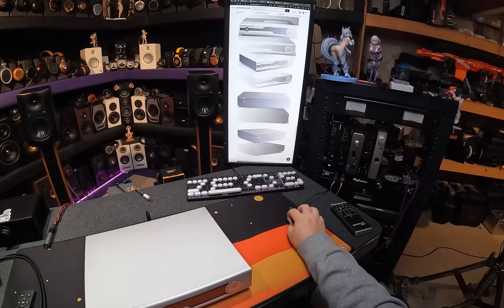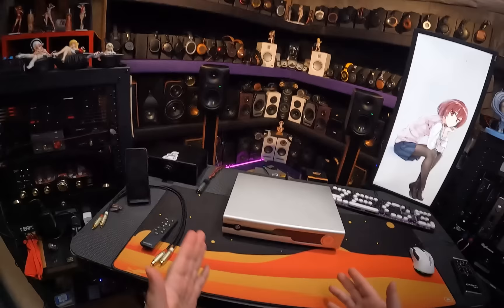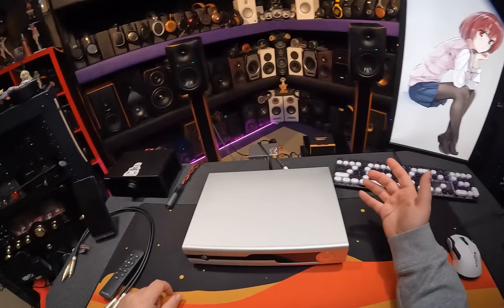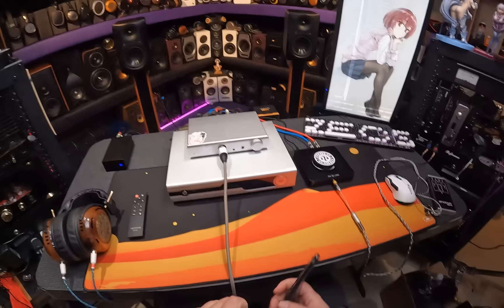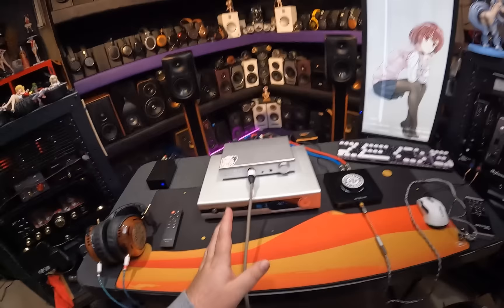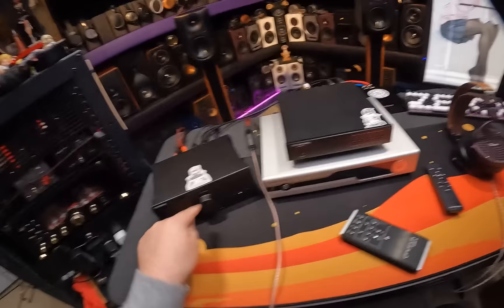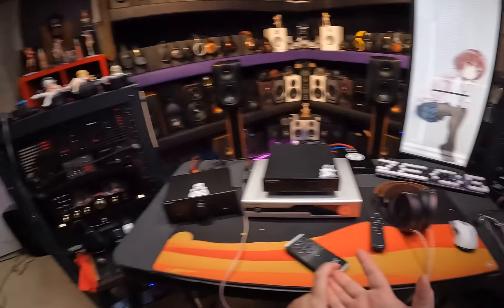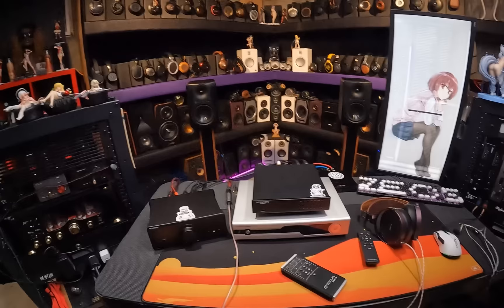Can the Gustard R26 win the R2R wars?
Gustard R26

SMSL Sanskrit 10th

0:00 - Intro and Unit Tour
4:28 - The Listening Setup #1
10:00 - The Listening Setup #2
14:38 - Outro